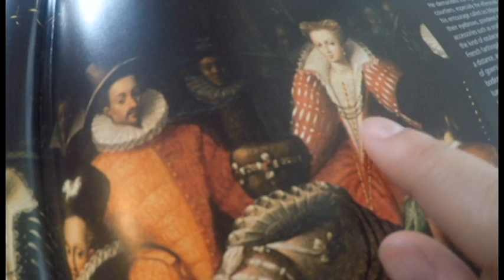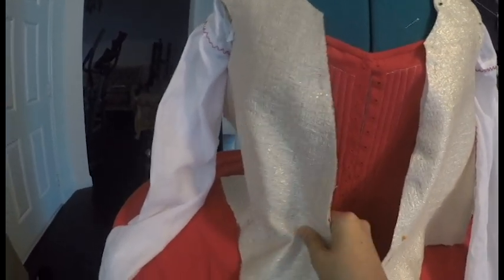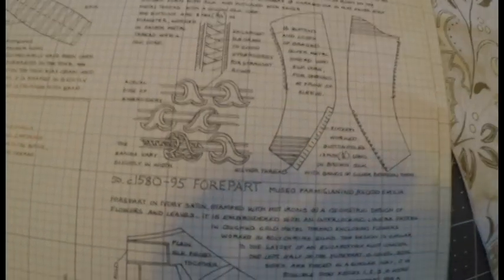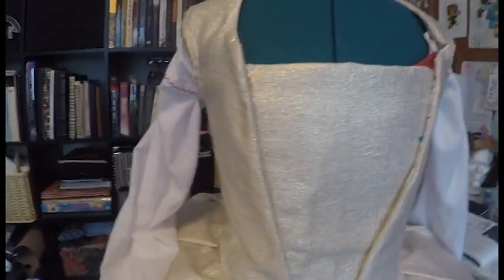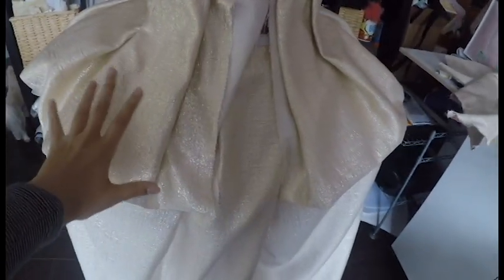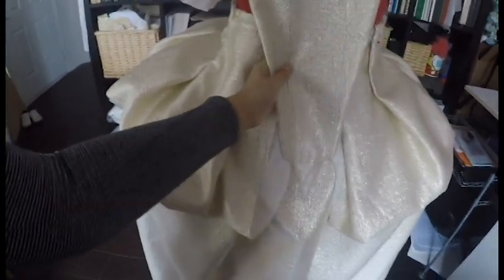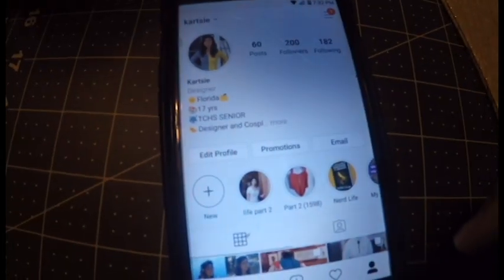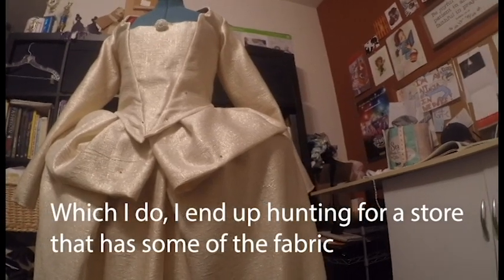Rosalind Costume Part 7: Dress continued (late Elizabethan 16th century )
This is not the last video. A couple more will follow on the ruff process, costume updates, a video on putting the costume on and most importantly a video all about what happened when I went to competition!
This dress was my first historical outfit and I could not have been happier with how it turned out. I hope you all are having a blessed day. Pie!

Books used in the video:

Janet Arnold Patterns of Fashion 3: The cut and construction of clothes for men and women c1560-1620
Smithsonian Fashion: The definitive history of costume and style